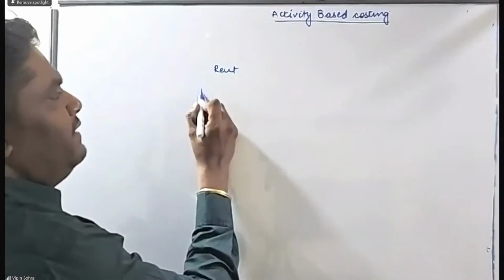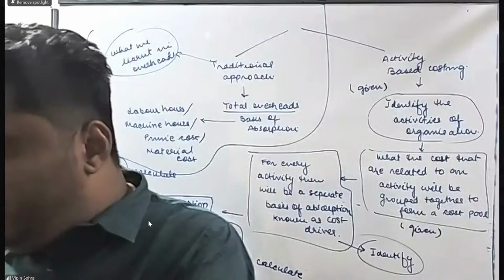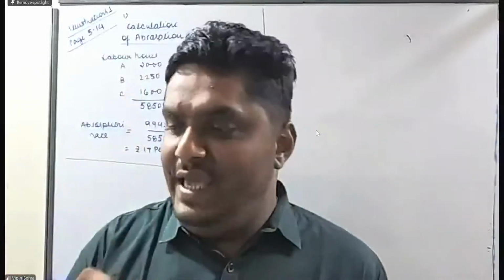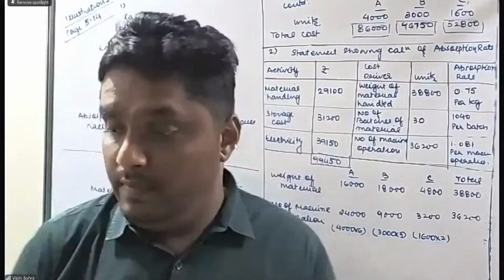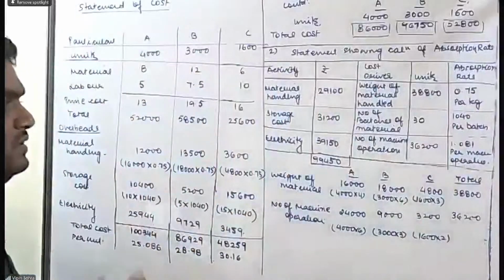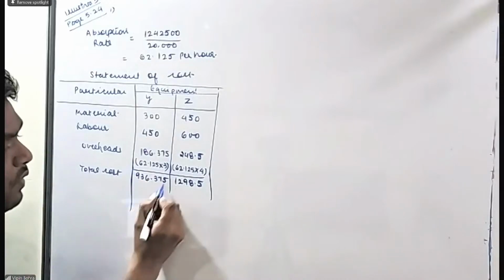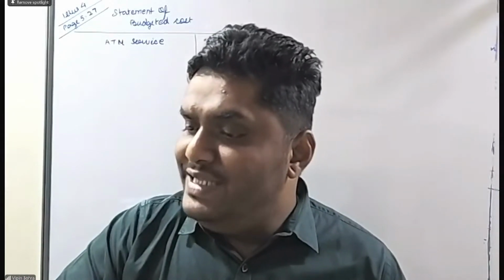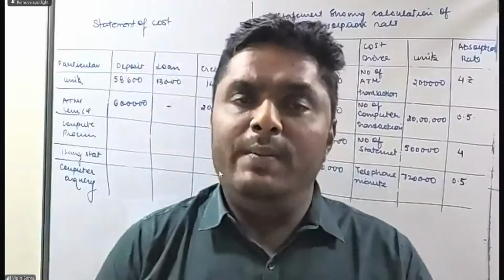Intermediate Paper 4:CMA | Topic: Activity Based Costing | Session 1 | 25 March, 2025